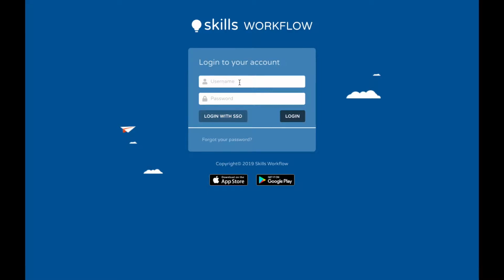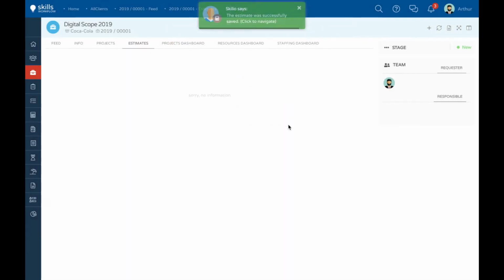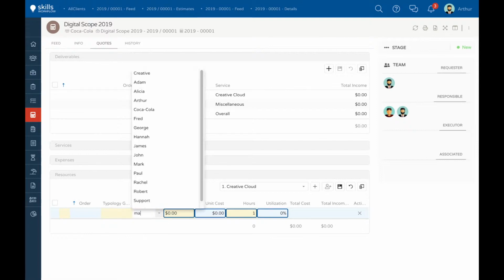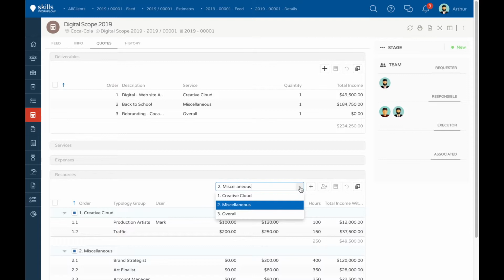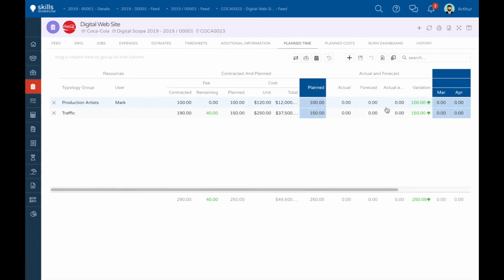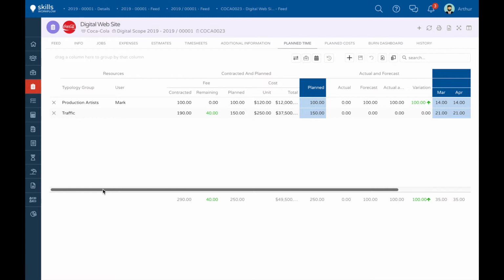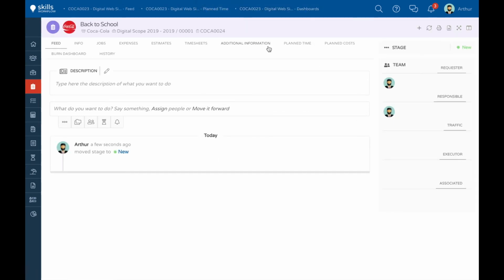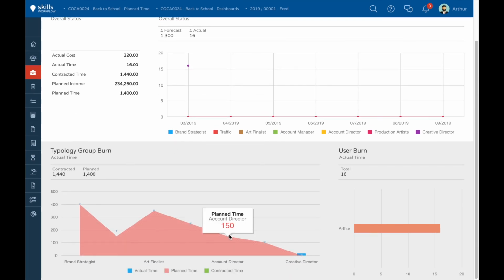Skills Workflow - 4 - Fee Proposal